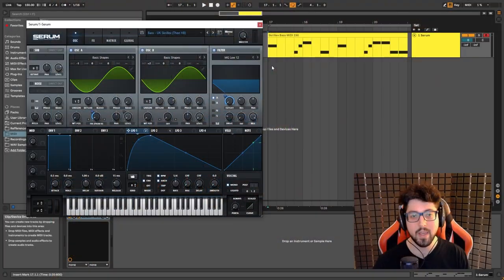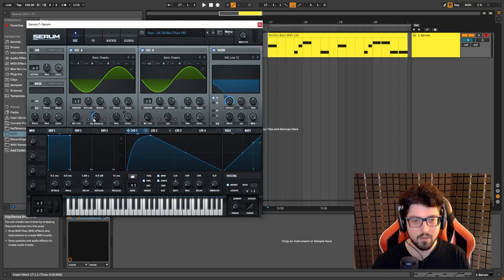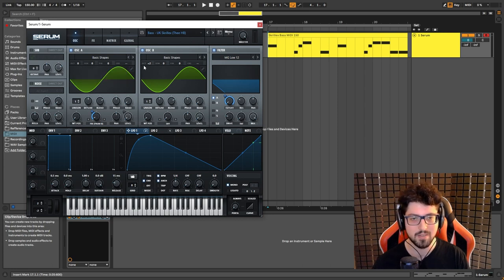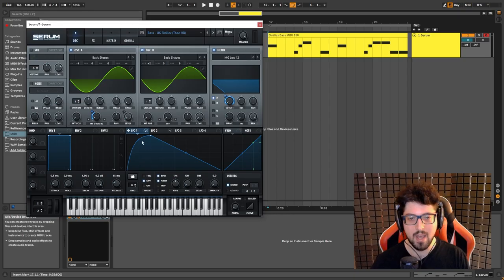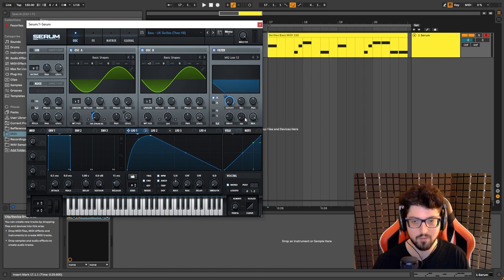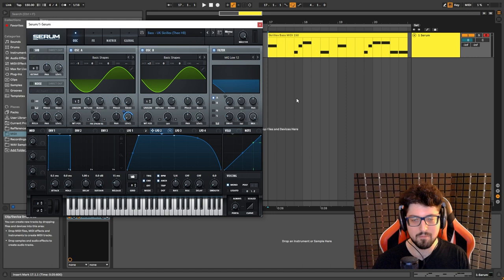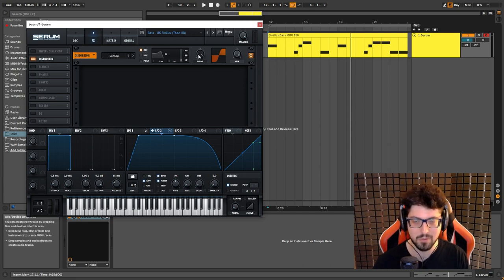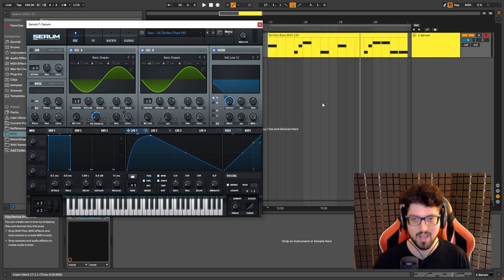How To Make A Skrillex UK Type Bass In Serum [Free Download]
A tutorial for how to create a Skrillex UK type bass using Serum + Free Preset Download.